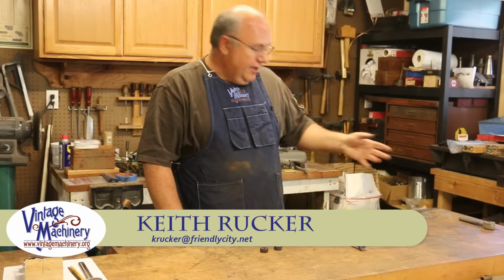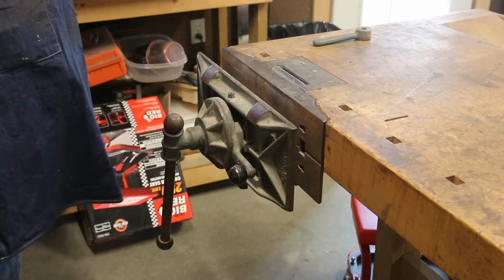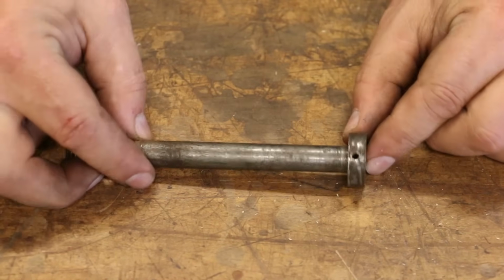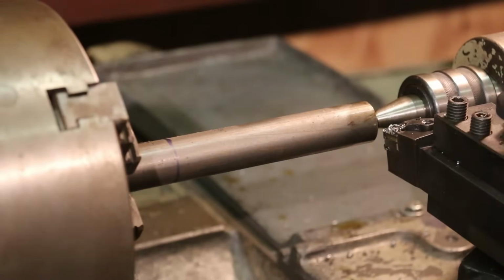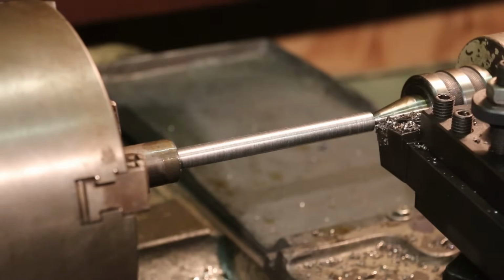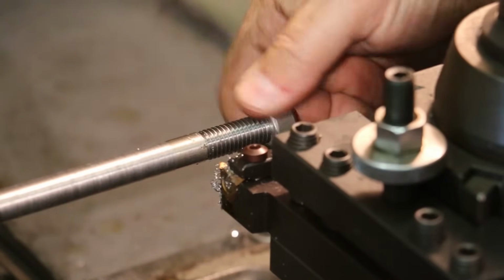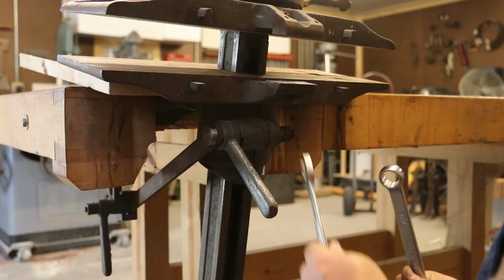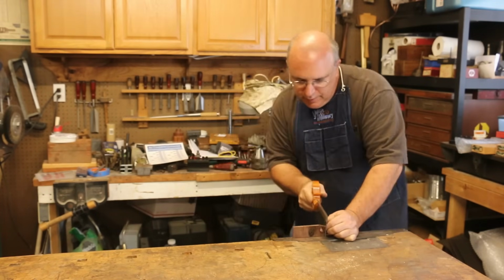Emmert Pattern Makers Vise Repair: Turning a New Pin on a Lathe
I have on my workbench a nice vintage Emmert Pattern Makers Vise.  Some time back I had a problem with a piece that broke on it and this video is about making a new part for the vise to replace the broken one.  Mainly lathe work including some single point threading.